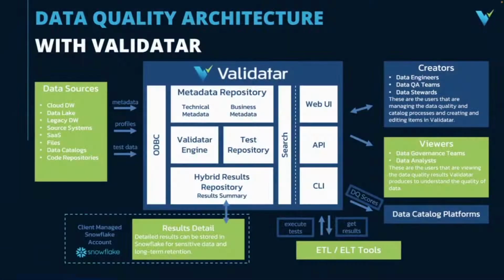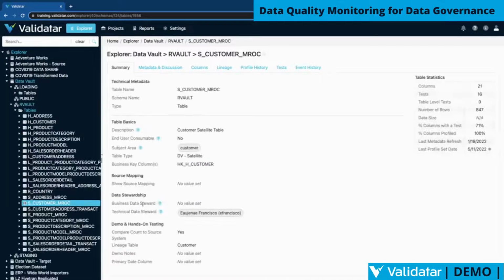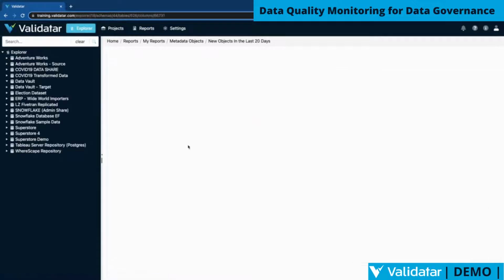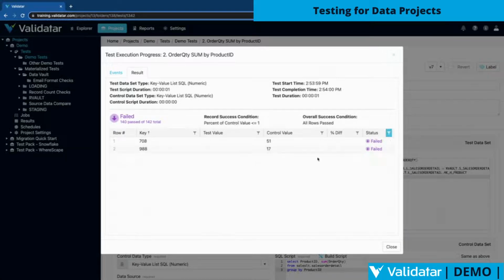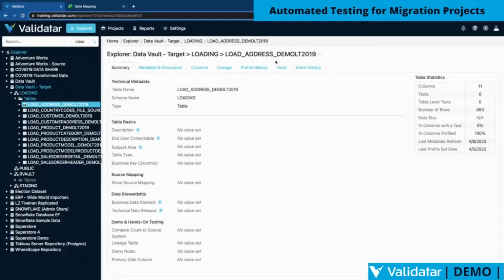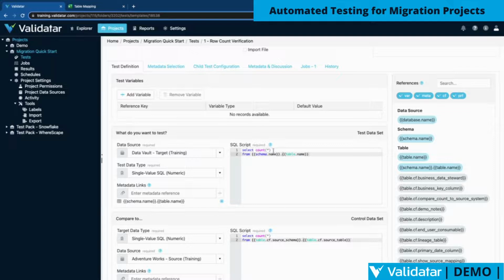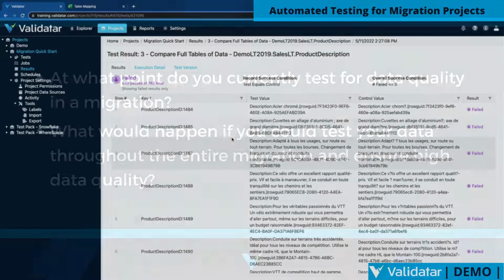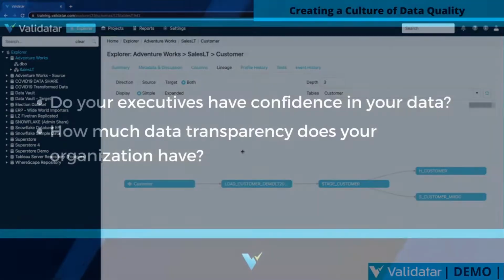Discover the power of effective data quality with Validatar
Check out this short 15 minute video & discover how Validatar can transform your organization with the power of effective data quality

In this video, Validatar Founder & CEO, Jonathan Agee, discusses:

- An Overview of Validatar Architecture

- Using Validatar for Data Quality Monitoring & Data Governance

- Automated Testing for Data Projects & Cloud Migrations with Validatar

- How Validatar Enables a Culture of Data Quality